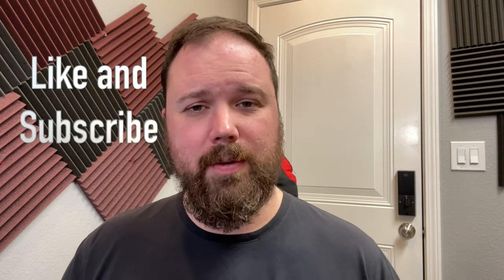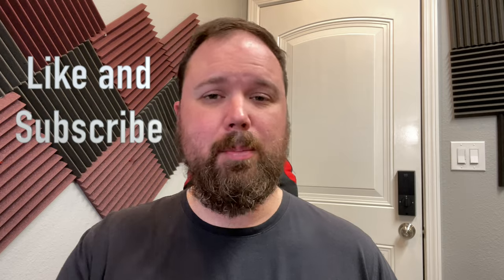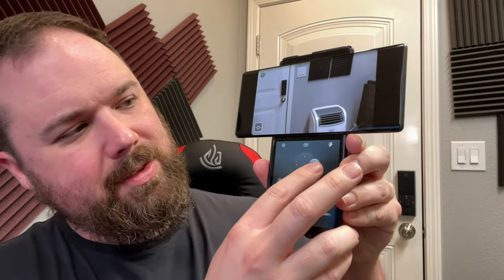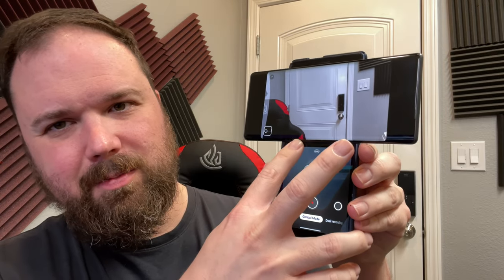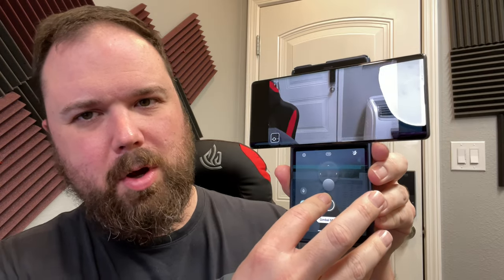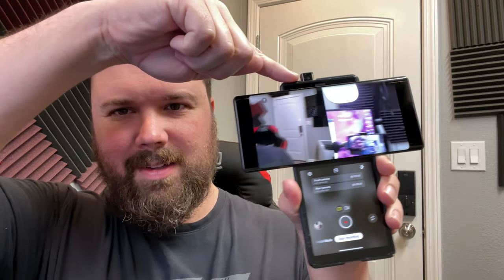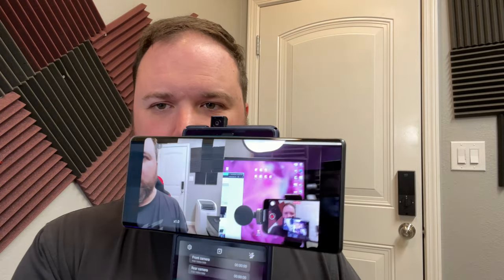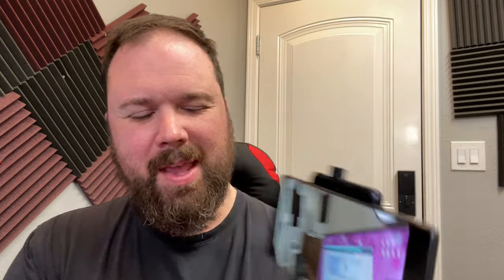The LG Wing Is Better Than You Thought!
The LG Wing hybrid smartphone is better than you thought. The phone is very good, but it's weird.

However, I've really been enjoying the LG Wing. The LG Wing screen is definitely unique and really does offer a second level of multipurpose and utility. I have been using the LG second screen for watching YouTube and watching other videos while I browse chrome or send text messages on the bottom screen. LG Wing battery life is good, and the Qualcomm Snapdragon 765G offers plenty of power and balance, and the 5G connectivity is a nice touch! The LG Wing gimbal feature is also really cool and ideal for using your phone like a GoPro and shooting videos on the go, and vlog style videos - great vlog camera. (LG Wing, LG V60, LG V60 ThinQ, LG Velvet) - The LG Wing is good!